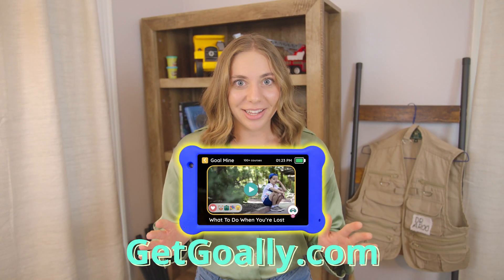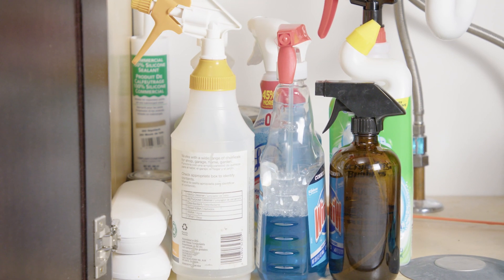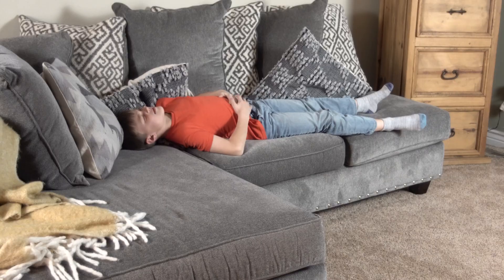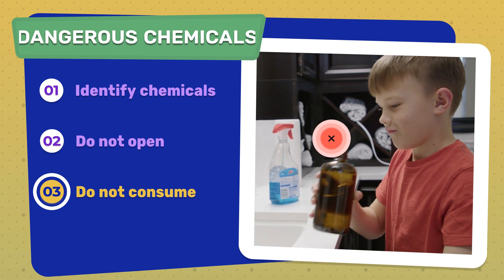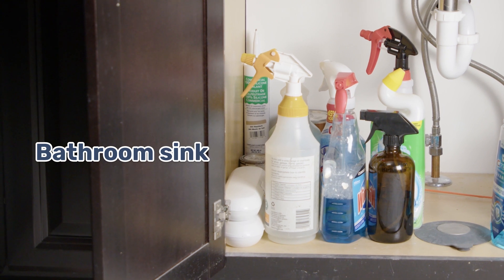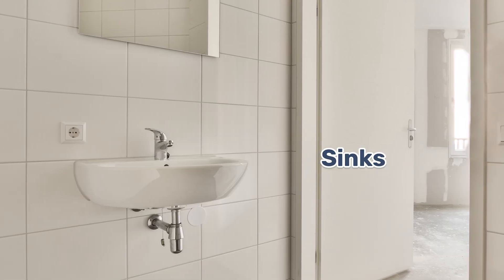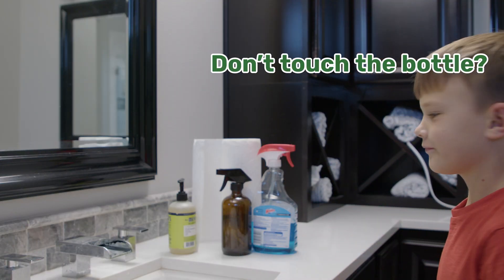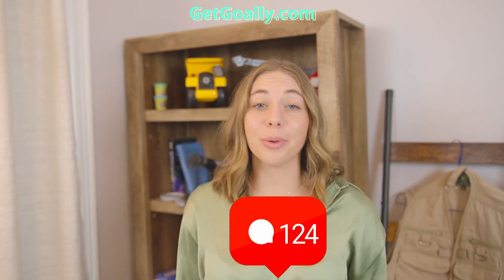How to Be Safe With Dangerous Chemicals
In this video, Goally helps kids learn How to Be Safe With Dangerous Chemicals | Learn Life Skills.
The lessons include:
Lesson 1: Identify Chemicals
Lesson 2: Do not open
Lesson 3: Don't consume any chemicals
Goally’s skill building tablet for kids includes hundreds of more video classes, routines to help them practice, and even rewards that make learning FUN.

This is just one of hundreds of learning videos for kids found on Goally. In Goal Mine, Goally teaches kids life, language, and emotional regulation skills.